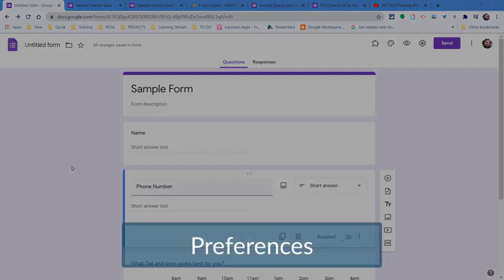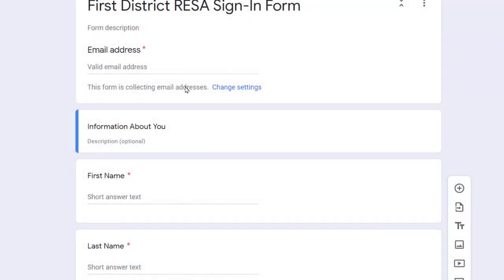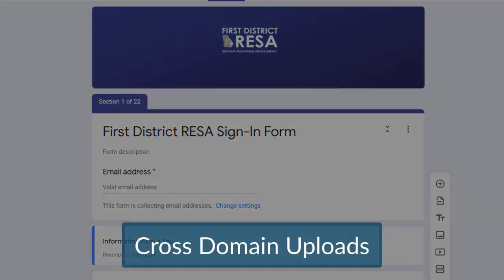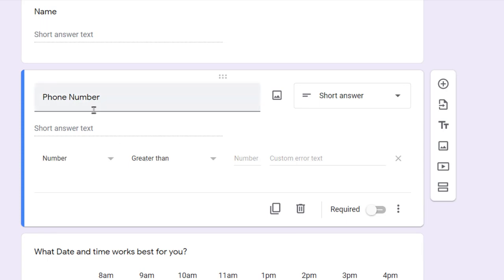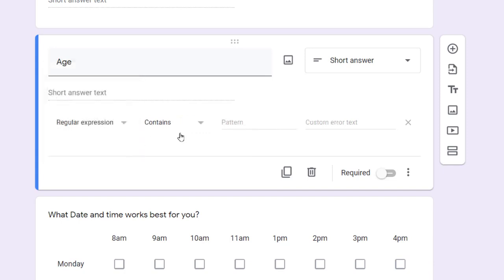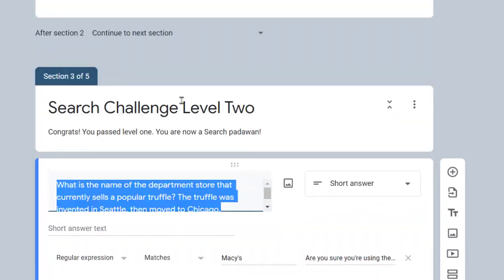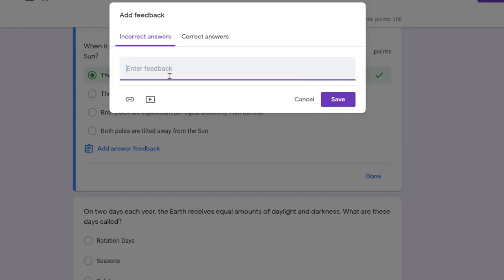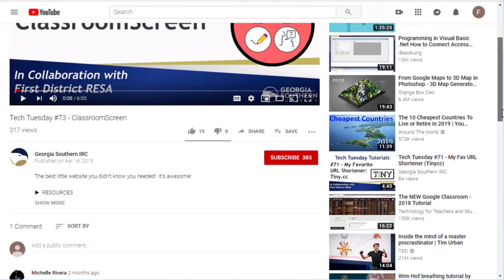Tech Tuesday #122: Google Forms Tips & Tricks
▶️   SECTIONS
0:00 - Intro
0:19 - Preferences
0:53 - Checkbox Grid
1:38 - Section Based on Choice
3:16 - Cross Domain Uploads
4:23 - Question Validation
6:09 - Password Protect
7:32 - Quiz Answer Feedback
9:52 - Outro